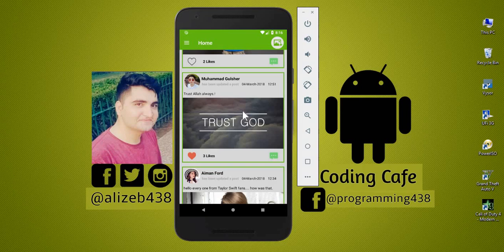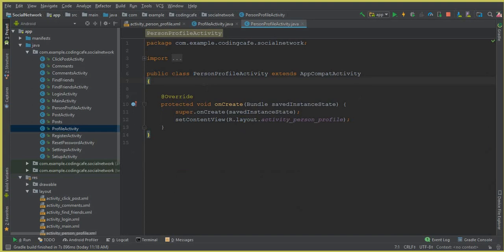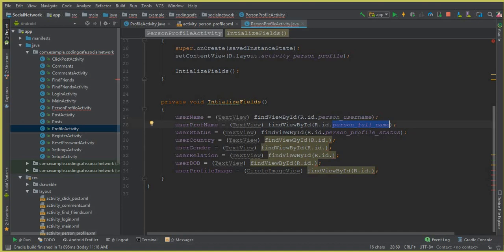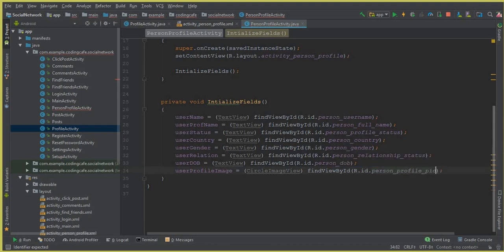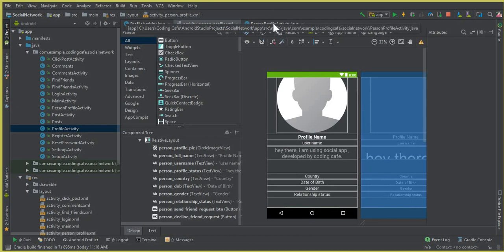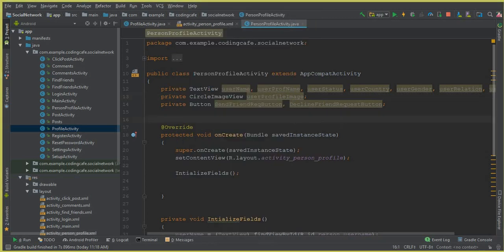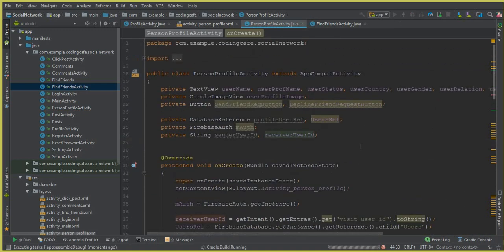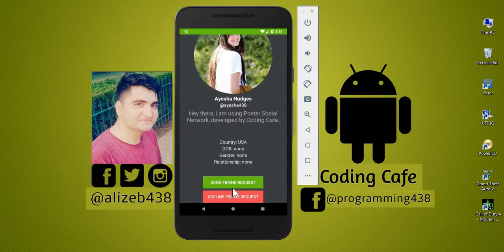Android Social App - Android Studio Tutorial 47 - Firebase Social App - Retrieve user Information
In this video tutorial we will retrieve user (the friend request receiver) information on Person Profile Activity using firebase retrieve data from database.